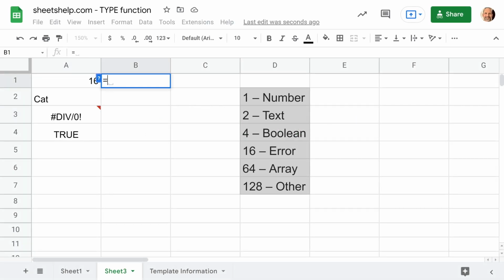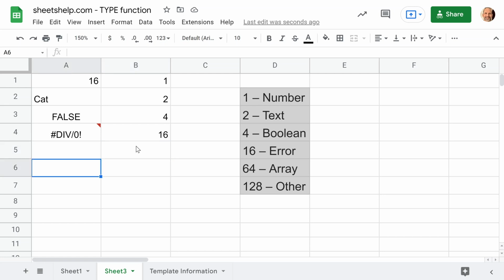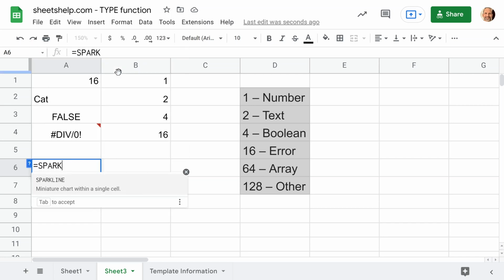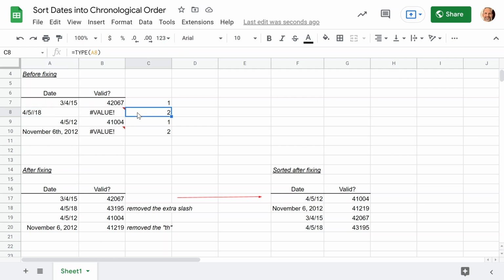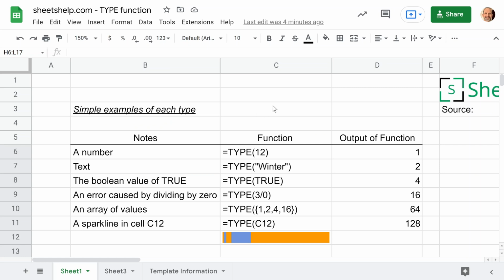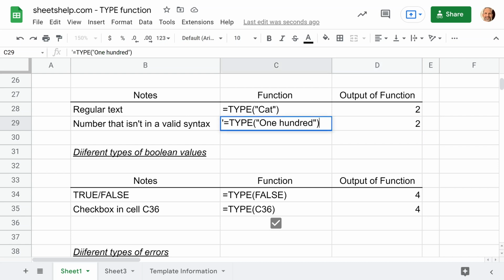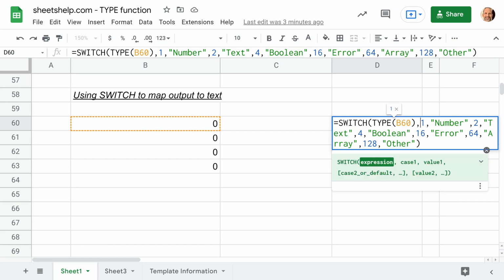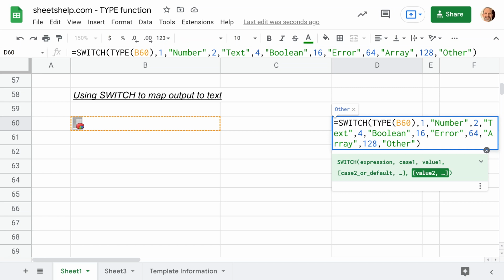Using the TYPE Function in Google Sheets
The TYPE function tells you what type of data you have in a cell. We will look at all six types and then dive into the details of each.

Timestamps:
0:00 General
4:35 Using on dates
6:29 Compared to more specific formulas
7:09 Numbers
8:18 Text
9:10 Boolean
9:30 Errors
9:55 Arrays
10:09 Other
10:20 Use SWITCH to return text descriptions